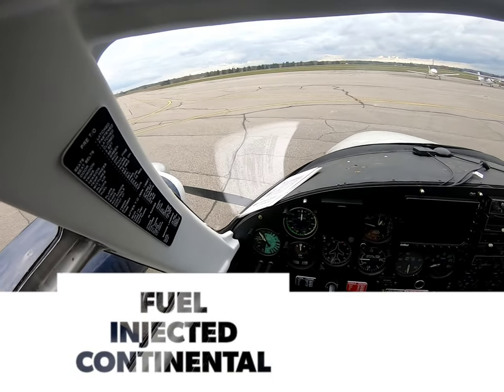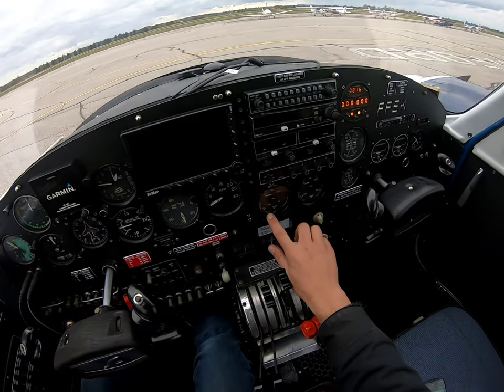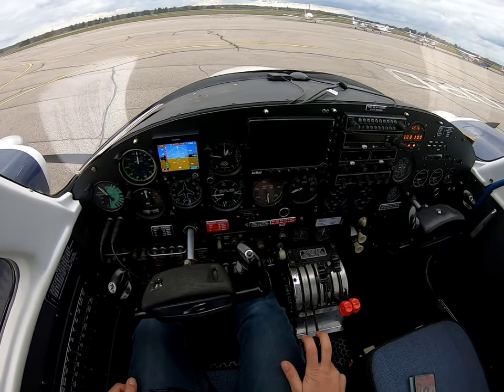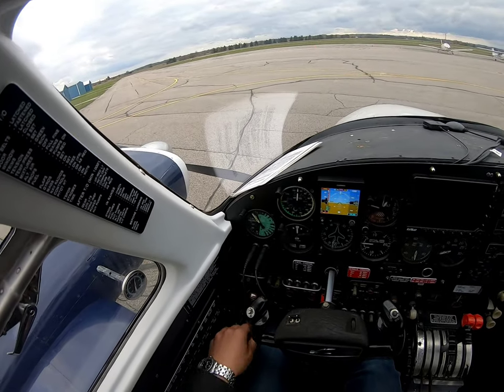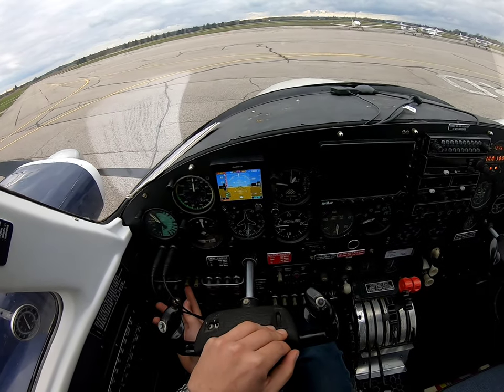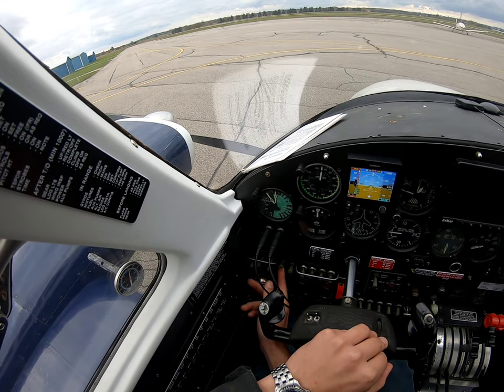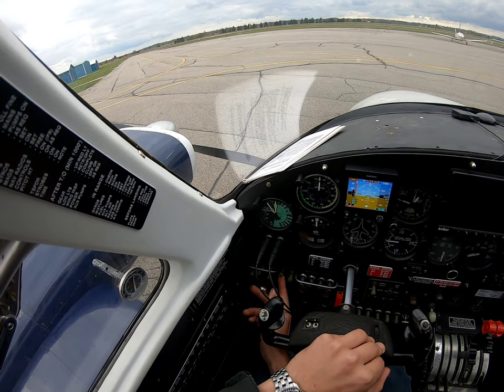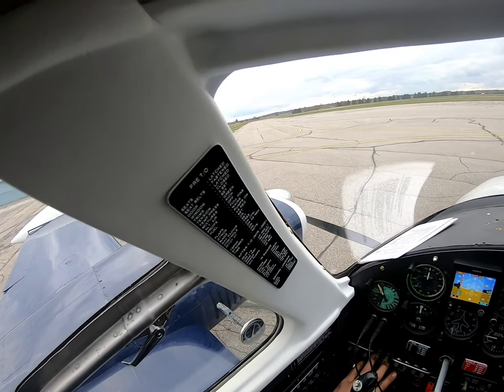Hot Start: Fuel injected Continental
Hot starting fuel injected aircraft engines can be a challenge.

in this video I show an excellent method of hot starting fuel injected Continental engines. This procedure will NOT work for Lycoming engines!

The throttle must be closed when using the boost pump to prevent engine flooding!

The injection system on Continental engines returns fuel to the tanks. When using the procedure shown in this video cool fuel from the tank is pumped to the engine compartment and pushes all vapor from the lines and back into the tank. The flowing cool fuel will also cool the fuel lines and prevent vapor lock during startup.

Remember after shutdown the hot engine has boiled the fuel and turned to vapor in the engine compartment. As it vaporizers and expands the increased pressure causes fuel to enter the injectors.  This is often why a start attempt on a hot engine results in the engine starting but quickly dying as the fuel in the cylinders is burnt and then vapor in the lines caused a fuel starvation situation.

A hot engine needs the system purged and this procedure will do it for you. A great way to build confidence is to try this when you get back from a flight ten or 15 minutes after shutdown.

Stay safe.